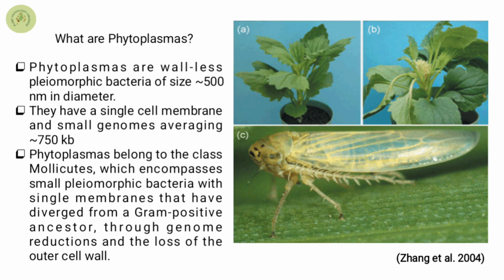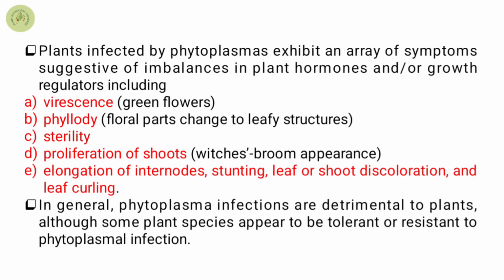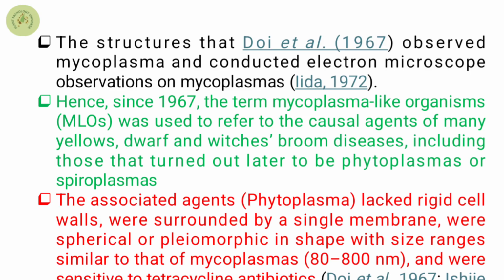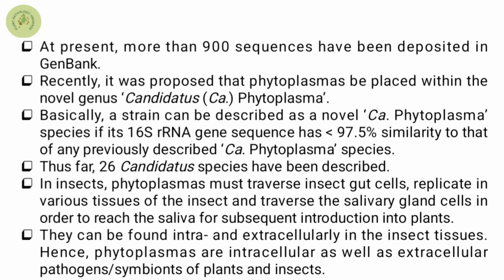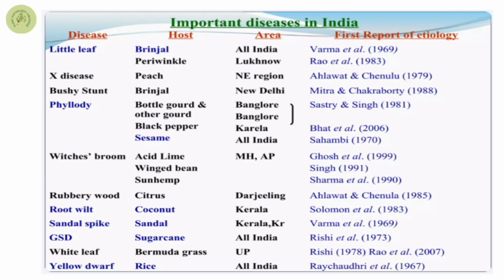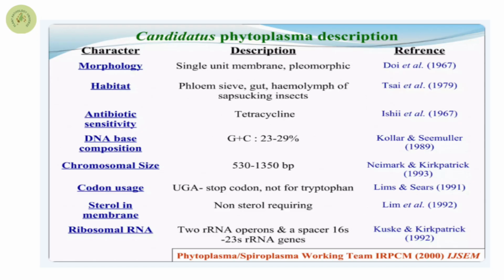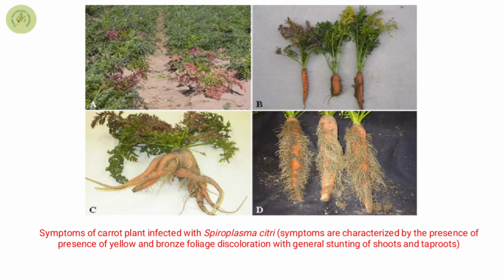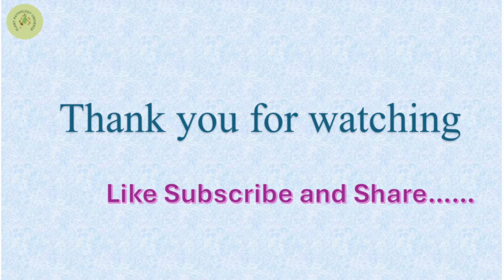Phytoplasma and Spiroplasma...